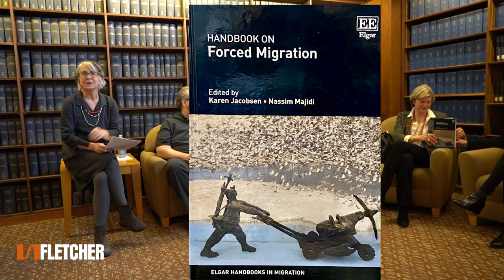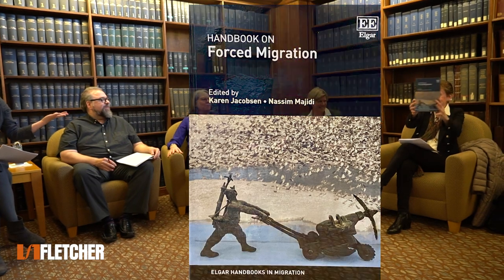Karen Jacobsen, Kim Wilson, John Cerone, and Katrina Burgess - 2/27/2024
At this event, editor Karen Jacobsen and contributors Katrina Burgess, Kim Wilson, and John Cerone discuss "Handbook on Forced Migration." Forced Migration in the 21st century is inextricably linked to three global developments: climate change, rapid urbanization, and the lack of solutions faced by millions of forcibly displaced people. By adding a focus on the disciplines of history and philosophy, this handbook challenges narratives on forced migration and explains these contemporary challenges in a unique light.

Karen Jacobsen is the Henry J. Leir Professor in Global Migration and the Associate Dean of Research.

Katrina Burgess is Professor of Political Economy and Director of the Henry J. Leir Institute of Migration and Human Security.

John Cerone holds faculty appointments at the Fletcher School, American University Washington College of Law, and the University of London.

Kim Wilson is a Senior Lecturer in International Business and Human Security.